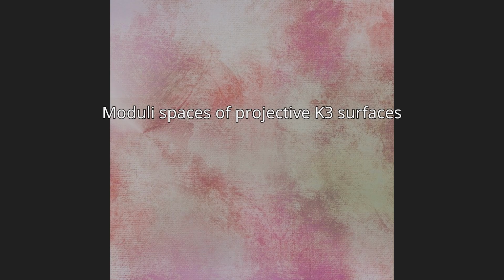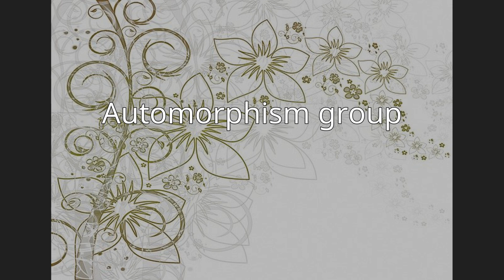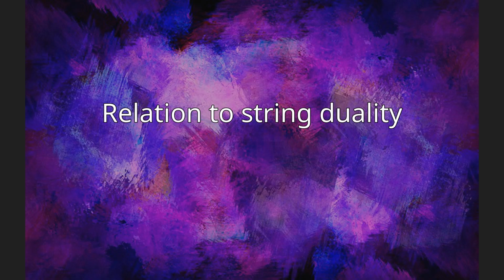K3 surface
In mathematics, a complex analytic K3 surface is a compact connected complex manifold of dimension 2 with trivial canonical bundle and irregularity zero. An (algebraic) K3 surface over any field means a smooth proper geometrically connected algebraic surface that satisfies the same conditions. In the Enriques–Kodaira classification of surfaces, K3 surfaces form one of the four classes of minimal surfaces of Kodaira dimension zero. A simple example is the Fermat quartic surface

          x

            4

          y

            4

          z

            4

          w

            4

        0

    {\displaystyle x^{4}+y^{4}+z^{4}+w^{4}=0}
  in complex projective 3-space.
Together with two-dimensional compact complex tori, K3 surfaces are the Calabi–Yau manifolds (and also the hyperkähler manifolds) of dimension two. As such, they are at the center of the classification of algebraic surfaces, between the positively curved del Pezzo surfaces (which are easy to classify) and the negatively curved surfaces of general type (which are essentially unclassifiable). K3 surfaces can be considered the simplest algebraic varieties whose structure does not reduce to curves or abelian varieties, and yet where a substantial understanding is possible. A complex K3 surface has real dimension 4, and it plays an important role in the study of smooth 4-manifolds. K3 surfaces have been applied to Kac–Moody algebras, mirror symmetry and string theory.
It can be useful to think of complex algebraic K3 surfaces as part of the broader family of complex analytic K3 surfaces. Many other types of algebraic varieties do not have such non-algebraic deformations.